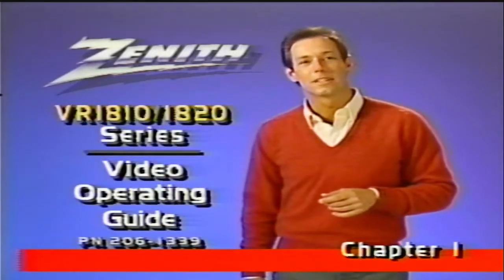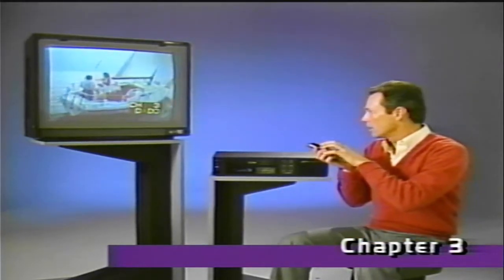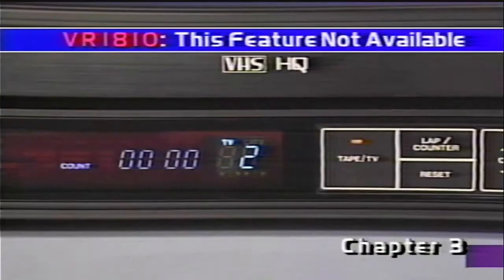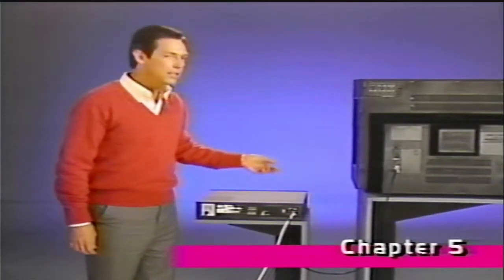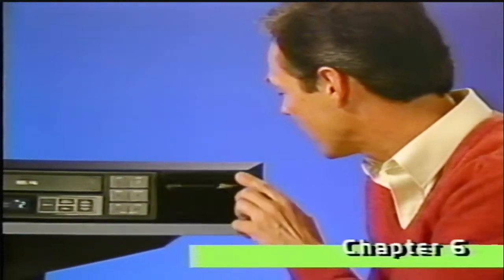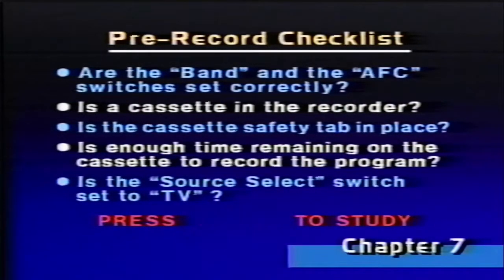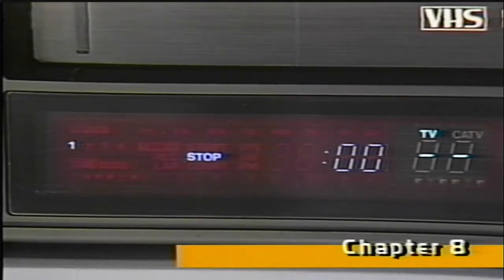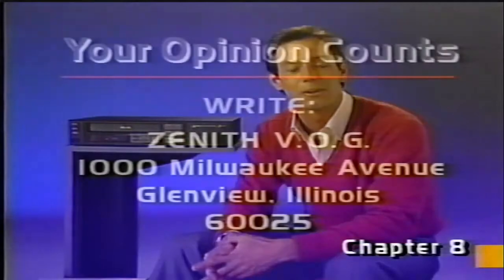Zenith Video Cassette Recorder Video Operating Guide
A video operating guide for Zenith video cassette recorders, specifically the VR1810/1820 series.

Includes 10 chapters:
1.) How To Use This Video Guide
2.) Getting Ready To Use Your VCR
3.) Playing A Video Cassette
4.) Getting the TV Picture
5.) Hooking Up your Antenna or Cable TV
6.) Operating the Tuner
7.) Recording TV Programs
8.) Automatic Timer Recording
9.) Recording Stereo Audio (For Hi-Fi VCR's Only)
10.) Coming Attractions